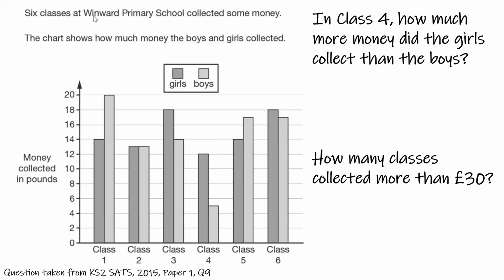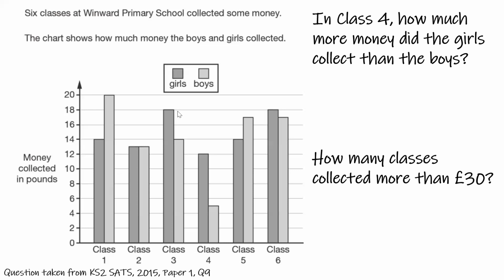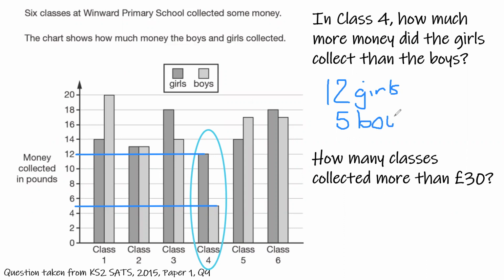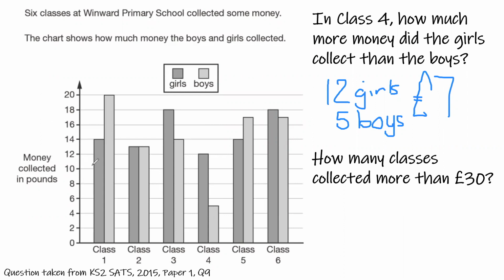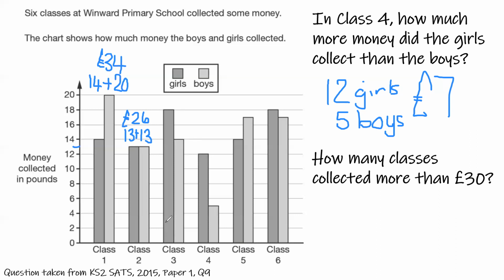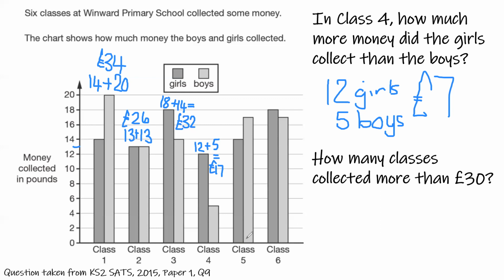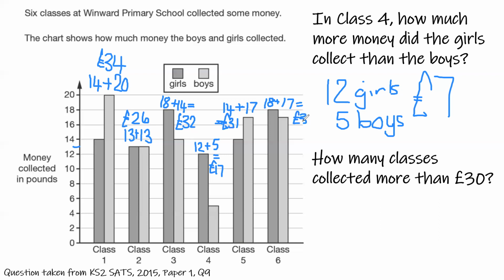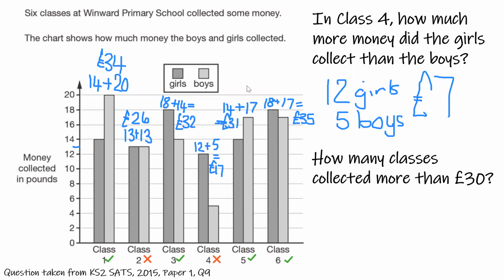KS2 SATS Maths Practise - Graphs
KS2 SATS a challenge?

A great graph question, not too much of a challenge – give it a try and see how you get on. Fully worked through in the video.

MathsWithSarahT has maths videos, questions, resources, activities and more. Check out @mathswithsaraht on etsy, twitter and instagram.